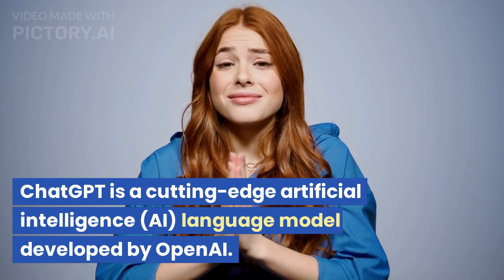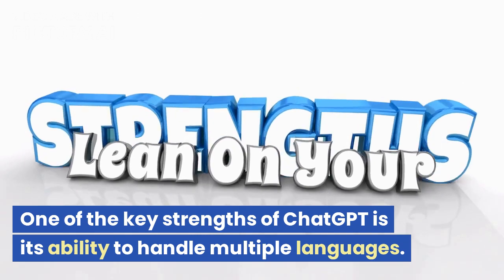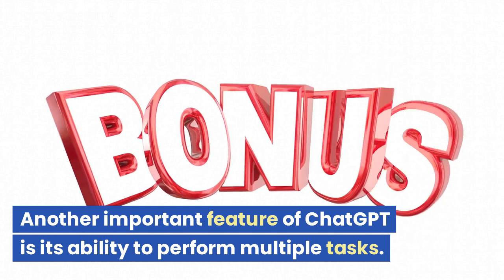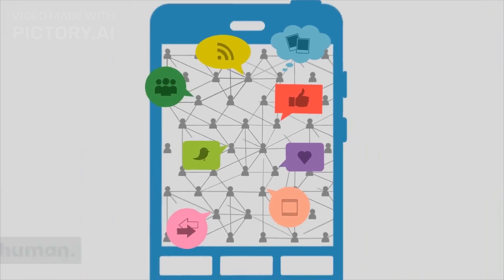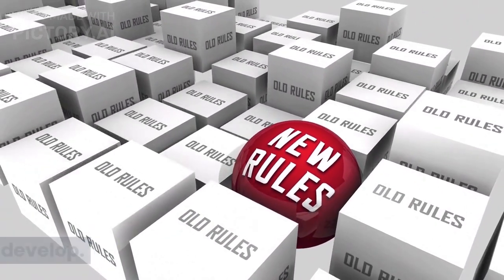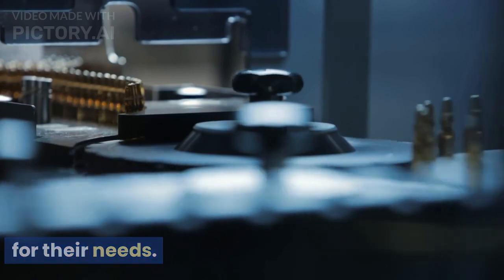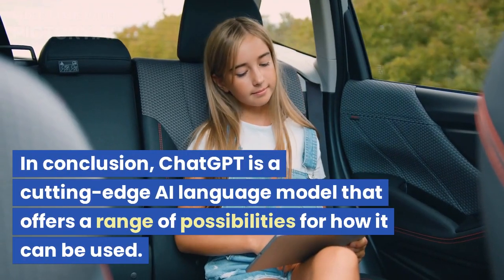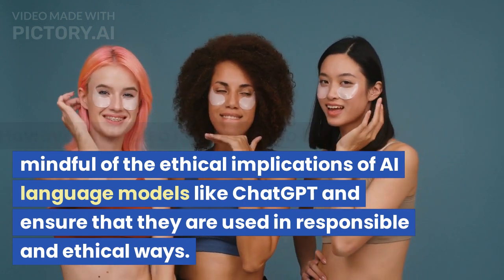ChatGPT !!!! The Cutting-Edge AI Language Model Explained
ChatGPT is a state-of-the-art language model developed by OpenAI. It uses advanced machine learning algorithms and vast amounts of data to generate human-like responses to natural language inputs. ChatGPT is trained on a large corpus of text data and can generate answers to questions, complete sentences, and summarize long documents.

This AI language model is based on the transformer architecture and has been fine-tuned on specific tasks to improve its performance. ChatGPT is capable of performing a wide range of natural language processing tasks including text classification, machine translation, and text generation.

One of the main advantages of ChatGPT is its ability to understand context and generate coherent and relevant responses. This makes it an ideal tool for conversational AI applications such as chatbots and virtual assistants. Additionally, ChatGPT is highly flexible and can be fine-tuned for specific industries or use cases to improve its accuracy and performance.

In conclusion, ChatGPT is a cutting-edge AI language model that is changing the way we interact with computers. Its human-like responses and ability to understand context make it a valuable tool for a wide range of applications, from customer service to content creation.